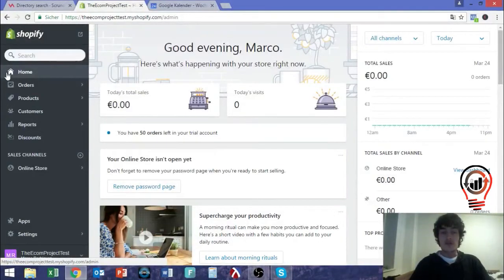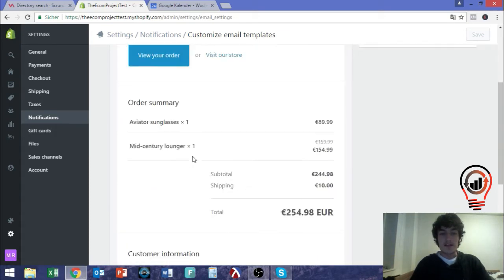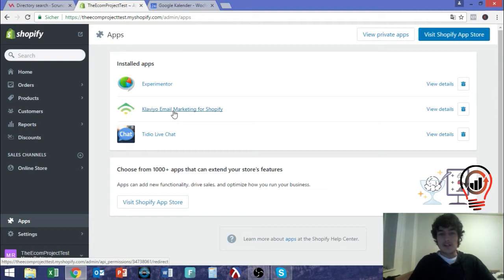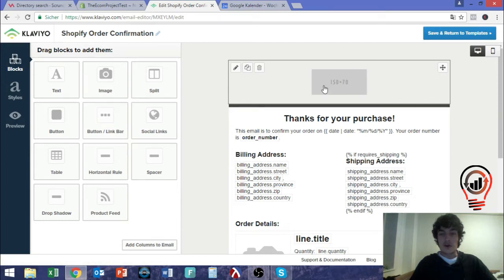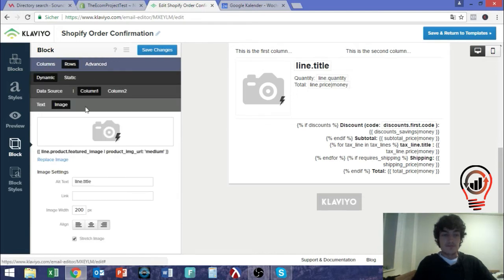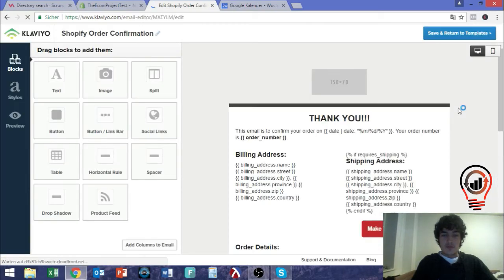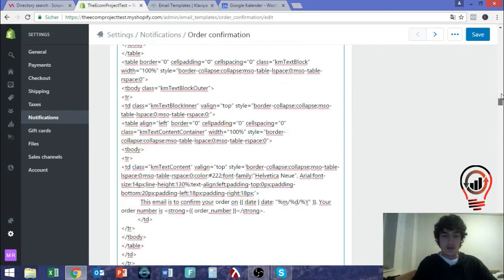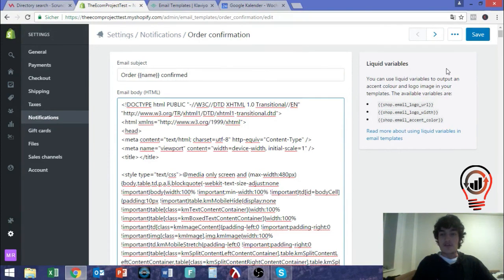How To Create Shopify Email Templates The EASY Way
Discover how I can PERSONALLY help you grow your Google Ads sales using my DAC-Framework

Want a In-Depth Drop Shipping Tutorial? "Shopify Drop Shipping 2017 -  From Sourcing To Sales - Part 1"

In this video I'll show you how you can modify your Shopify email templates for order confirmation, cancellations, tracking info etc.

Get In Touch With Me On Messenger!